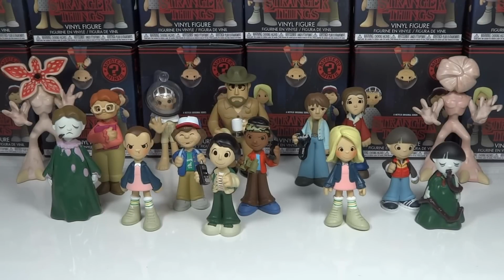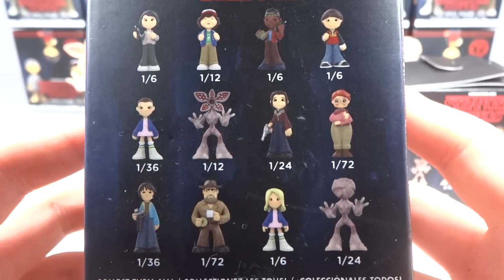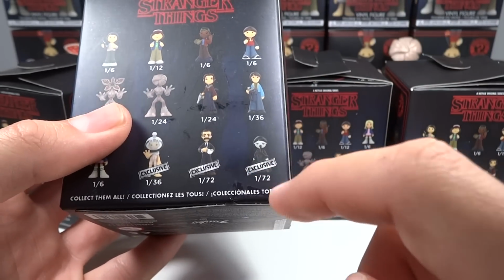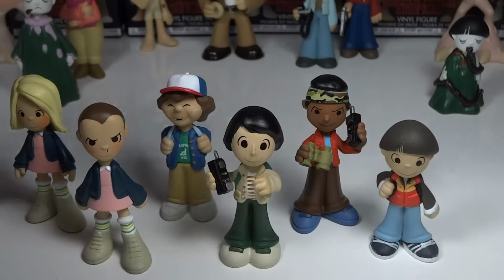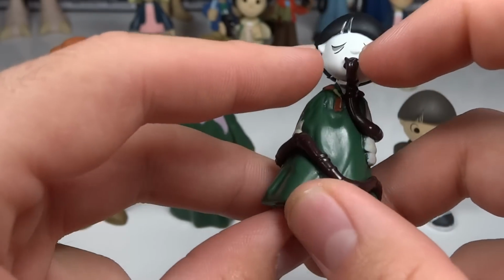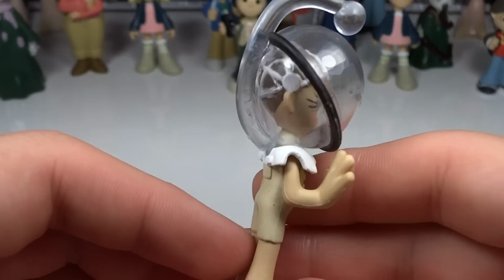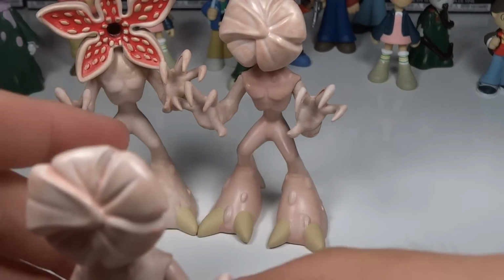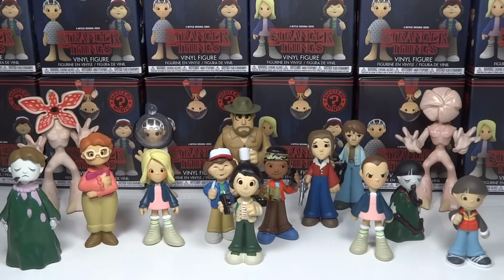Funko Mystery Minis Stranger Things Full Standard Set Plus Some Exclusives Figure Review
MrTransformers96's Funko Mystery Minis Stranger Things Full Standard Set Plus Some Exclusives Figure Reviews (Anyone want to help me out with Joyce or Steve?)